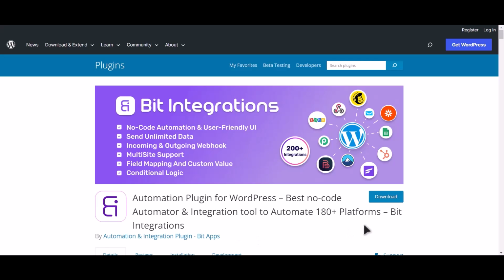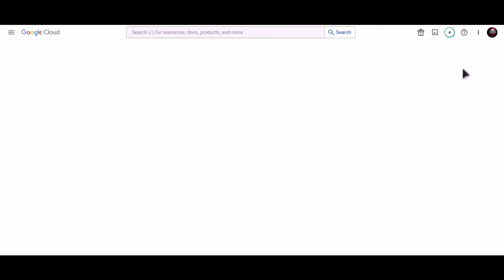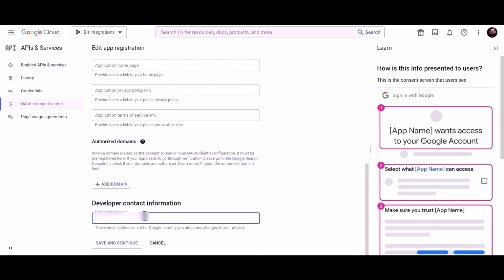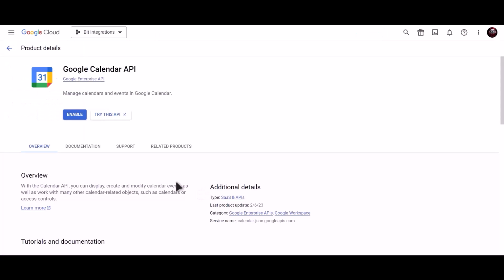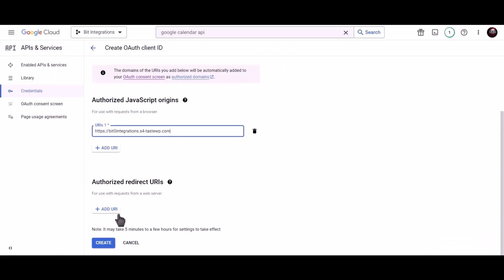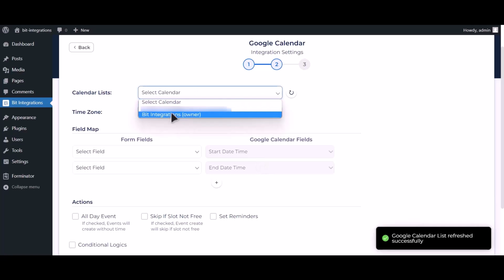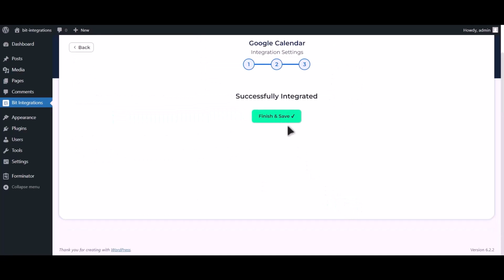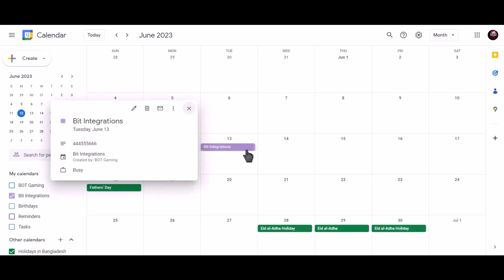Integrating Kadence Blocks Form with Google Calendar | Step-by-Step Tutorial-Bit Integrations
🔗 Want to streamline your scheduling process? Join us in our latest tutorial where we walk you through the seamless integration of Kadence Blocks Form with Google Calendar. Learn how to effortlessly connect Kadence Blocks Formsubmissions with your Google Calendar events using the Bit Integrations WordPress plugin.

In this video, we guide you step-by-step on how to set up the integration between Kadence Blocks Form and Google Calendar. Say goodbye to manual entry and hello to automated scheduling, as you transform form submissions into scheduled events in Google Calendar. Enhance your workflow and save time with this powerful integration.

Key Highlights:
✅ Step-by-step walkthrough for integrating Kadence Blocks Form with Google Calendar using Bit Integrations for WordPress.
✅ Automate your scheduling process by converting Kadence Blocks Form submissions into Google Calendar events.

Whether you're managing appointments, events, or meetings, this integration empowers you to merge Kadence Blocks Form with Google Calendar seamlessly. Watch the video now to revolutionize your scheduling process!